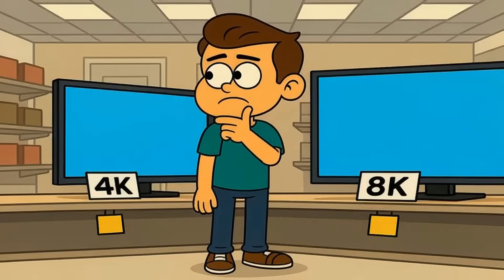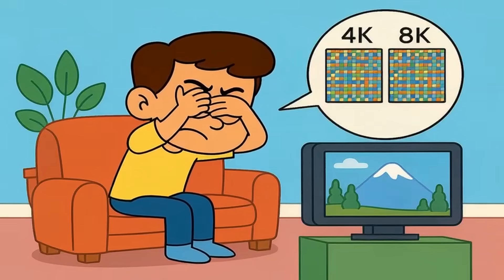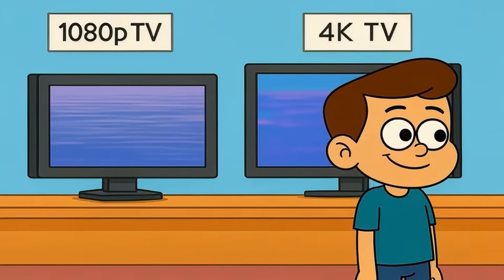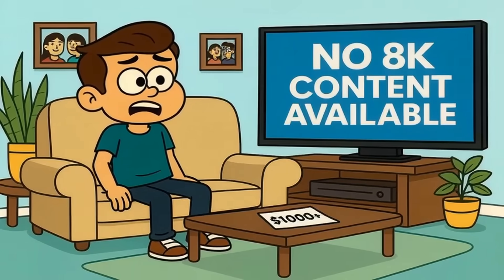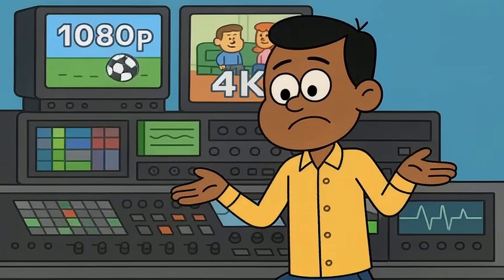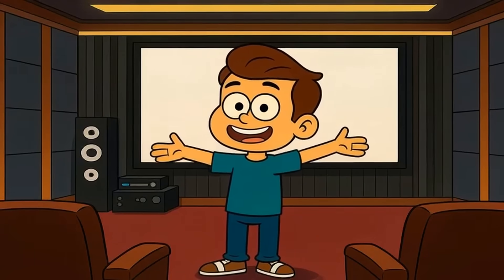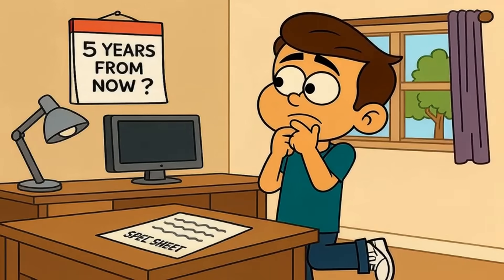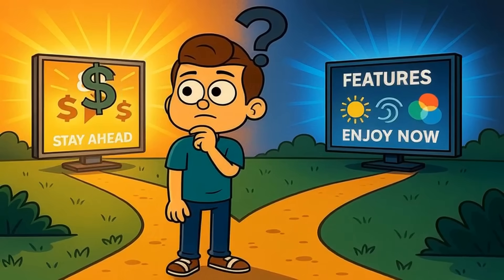4K vs 8K — Can You Even SEE the Difference?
If you clicked because you’ve heard people talk about 8K TVs but don’t understand who actually needs one — here’s the truth the title promises. For most people, the jump from 4K to 8K is almost impossible to see in real-world viewing. Why? Because the human eye has limits. At normal living-room distances, your eyes can’t resolve the extra detail of 8K unless you’re sitting extremely close or buying a massive screen — usually 85 inches or larger. Add in the fact that almost no true 8K content exists yet, and most 8K TVs are just upscaling 4K footage, and you start to see why 8K is more “spec sheet bragging rights” than a meaningful upgrade for most households. 4K already delivers incredible sharpness for normal screen sizes and viewing distances.

In this video, we break down when 8K does make sense — because it’s not completely useless. If you’re buying a giant screen, using your TV as a close-up display, or you’re an early adopter who simply wants the newest tech, 8K can look stunning. We’ll also explain how resolution compares to other, more noticeable upgrades like Mini-LED brightness, better contrast, local dimming zones, HDR performance, and OLED black levels. By the end, you’ll understand the real-world difference between 4K and 8K, why most people won’t benefit from 8K yet, and what TV features actually matter much more than resolution in 2025.